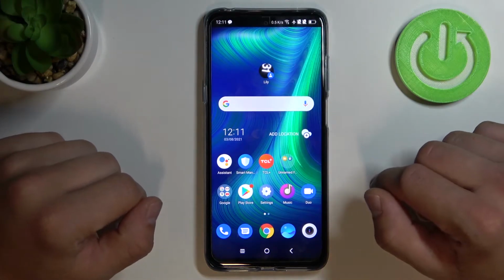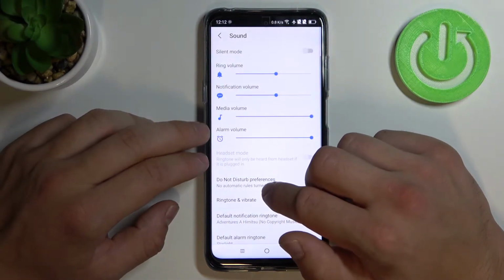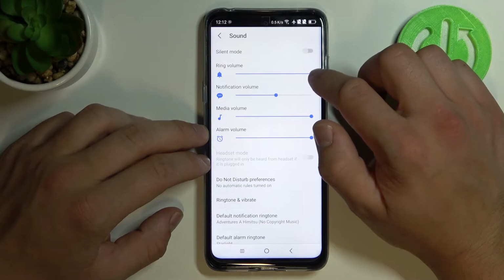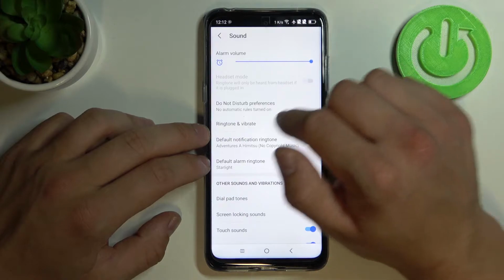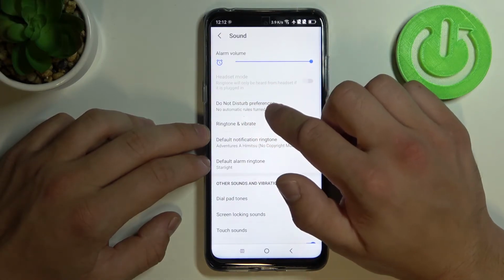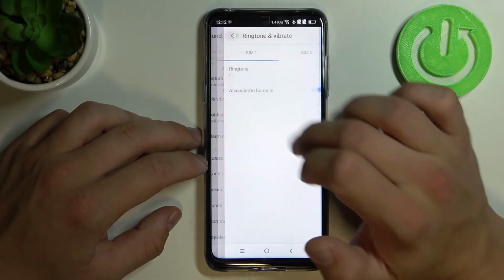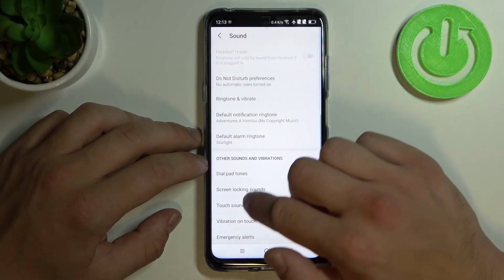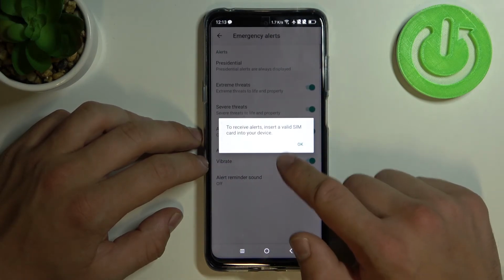How to Find & Manage Sound Settings on TCL 20 L – Sound Options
Hi there! Have you ever been wondering how you can find and manage sound settings on your TCL 20 L? In today's video we're going to show you how you can easily find and manage sound option on your TCL 20 L just in a couple of simple steps. If you wish to enable some sounds and disable others, or change volume levels, but have absolutely no idea how you can do that, then this video is special for you. So in a case like that, all you need to do is just watch this short video to the end, follow the instructions described by our specialist and try to perform this operation yourself on your TCL 20 L. If you find this tutorial useful, don’t forget to hit that like button, leave a comment and subscribe to our channel.

How to find sound settings on TCL 20 L? How to manage sound on TCL 20 L? How to change sound on TCL 20 L? How to customize sound on TCL 20 L? How to personalize sound on TCL 20 L?